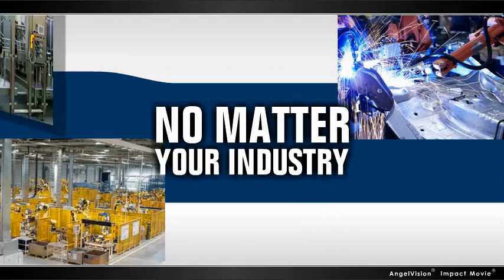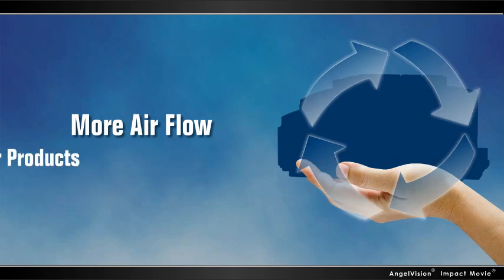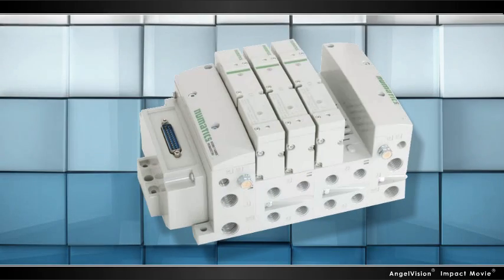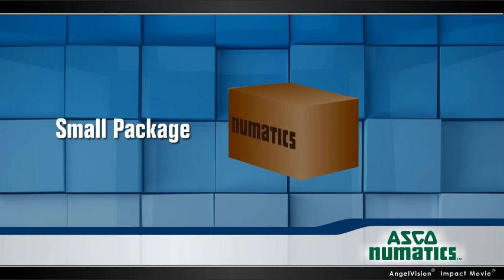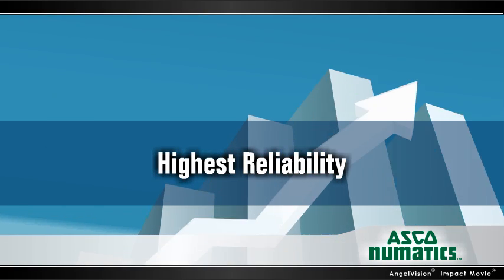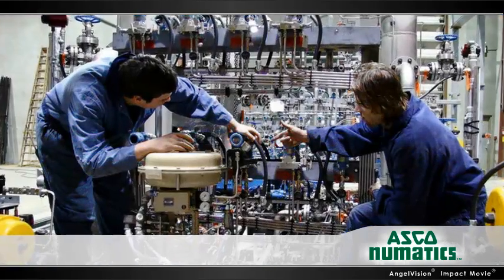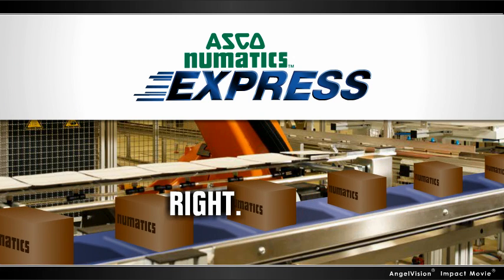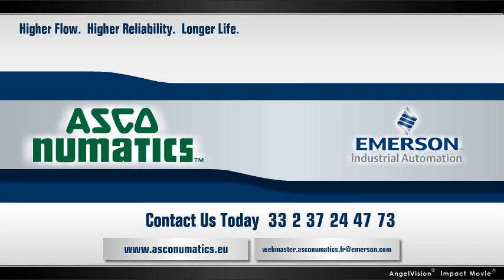Pneumatic directional control valves provide higher flow and higher reliability.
ASCO Numatics, the world's leading manufacturer of comprehensive fluid automation, flow control, and pneumatics solutions, has introduced the 503 Series of pneumatic directional control valves with ultra-high flow ratings. The valves are designed for automation and piloting applications across a wide range of automotive and tire, food and beverage, pharmaceutical, packaging equipment, and general machinery applications.